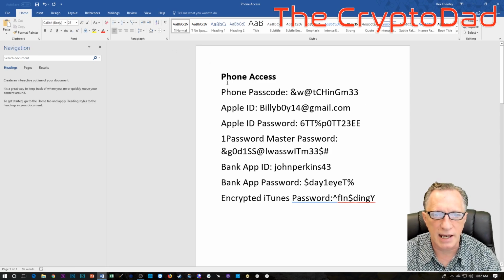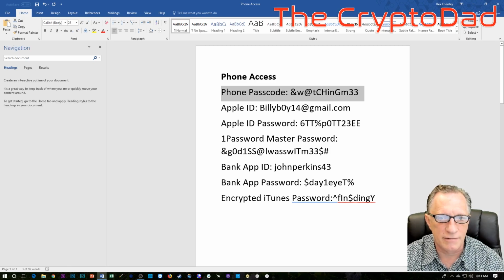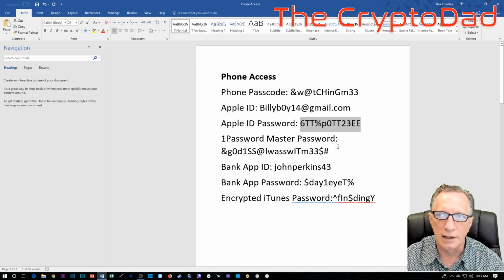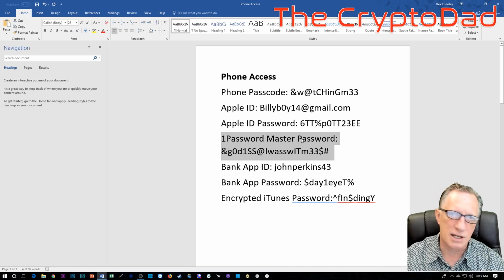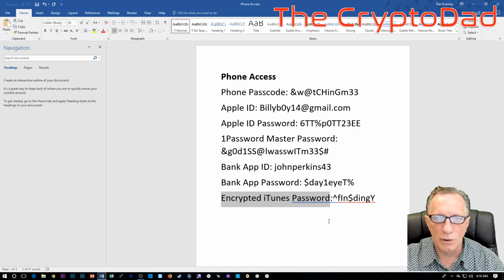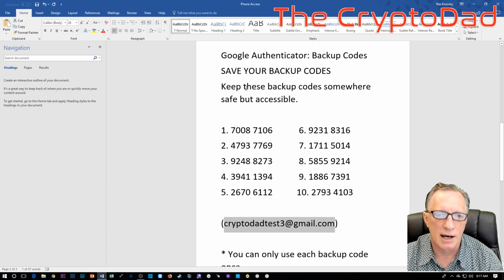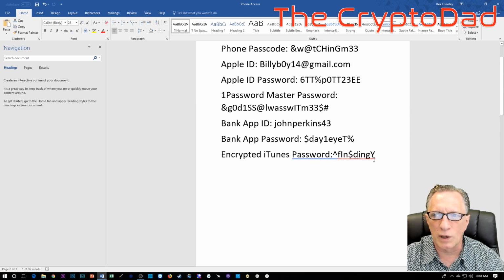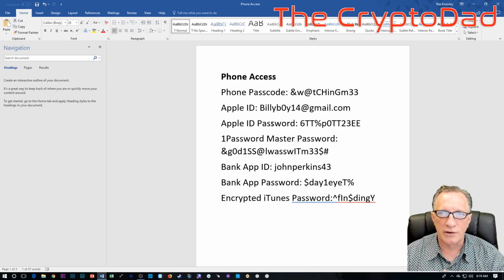How to Preserve Your Crypto Legacy Part 1 (Assuring Your Family has Access to Your Phone)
In this video series, the Cryptodad will take you through the steps necessary to preserve access to your Crypto assets if you should become unable to do so. It is extremely important to provide this information to your family in case of sickness, accidents, or death. There are currently no legal mechanisms for your family to claim your crypto assets even if they know you have them. The only way to ensure that your crypto assets pass to your family is to provide explicit directions to them in case of emergency.

Part 1: How to Preserve Your Crypto Legacy (Assuring Your Family has Access to Your Phone)

Part 4: Preserving Your Digital Legacy or How to Make Sure Your Family Inherits Your Bitcoin (Hardware & Desktop Wallets)

I am not a professional financial advisor. I cannot be held responsible for your financial decisions.
The ideas and strategies discussed in this video should never be used without first assessing your own personal and financial situation, or without consulting a financial professional.

This Video covers iPhone access instructions.

New social Media links!

39VAcEXw9NvcwwsoM1yb9wL1PeCXbMr9Gy
0xA827CEc6B789B73790724A27E854370EB6661d92
LcCbeFDtQ66GF9rD2QSz8Rus7Xmz1PnmmG

The access to your crypto assets fall into these major categories.

A) Access to your phone.
Passcodes, Apple ID password, email account passwords.

B) Access to the information on your phone:
iCloud backups (Apple ID password)
iTunes backups (computer password)
encrypted iTunes backups (computer password & iTunes encrypted backup password)
Access to your Google Authenticator App
You will need to provide instructions on accessing and using Google Authenticator.
You should also store the printed backup codes for the app itself and the accounts that also provide printable backup codes. They should all be in a safe and secure place that your family will be able to find in case of emergency

C) Desktop Crypto Wallets
For the following desktop wallets, you will need to provide access to the recovery seeds and/or the wallet passwords
Electrum Bitcoin Wallet
Electrum Wallet
Myetherwallet.com
Bitcoin Core Wallet
Litecoin Wallet
Jaxx Wallet
Exodus Wallet
Monero Wallet
Verge Wallet

D) Paper Wallets
You will need to store the paper wallets in a safe and secure place where your family will be able to locate them. You will also need to provide explicit instructions on how to access the funds.

E) Crypto Exchange accounts
You will need to provide a list of crypto exchange accounts that you currently store cryptocurrency on. For the following accounts, you will need to provide user IDs and passwords. You will also need to indicate the accounts that have 2-factor authentication enabled along with explicit instructions on using your chosen 2-factor authentication app.
Coinbase
GDAX
Poloniex
Binance
Bittrex
EtherDela
Gatehub